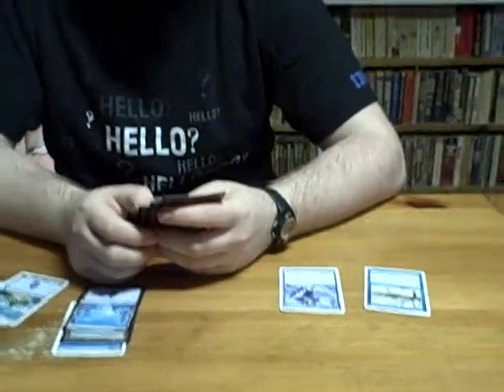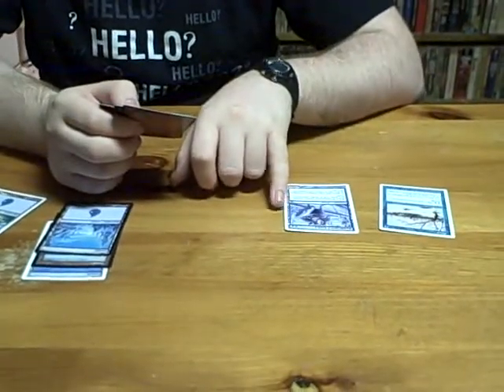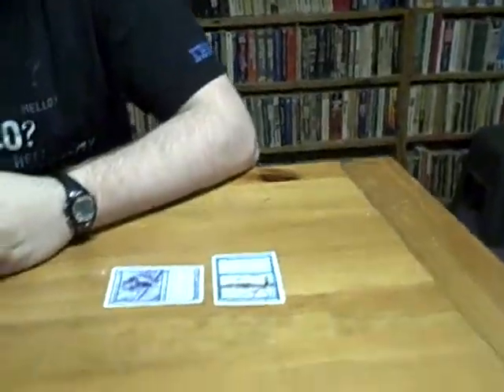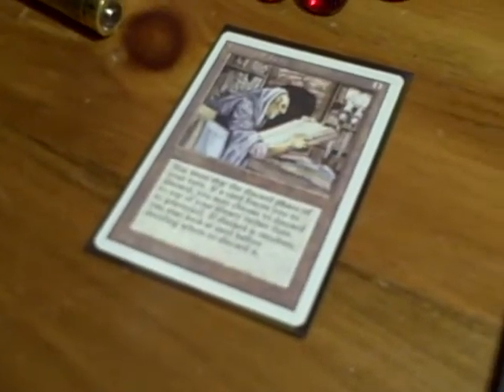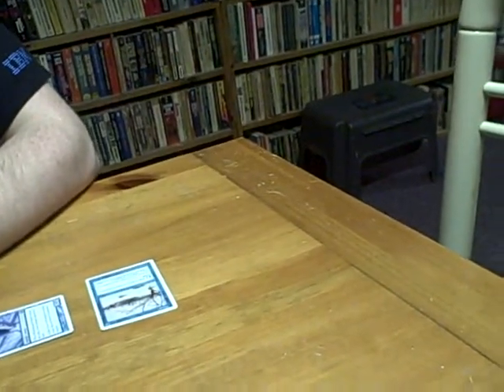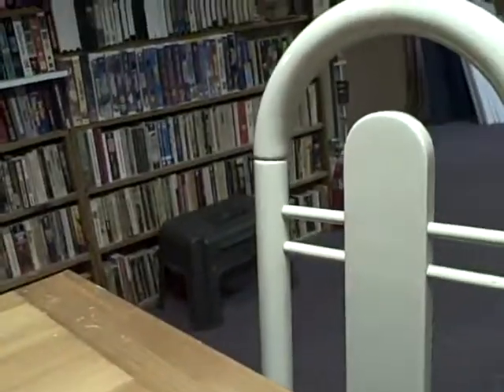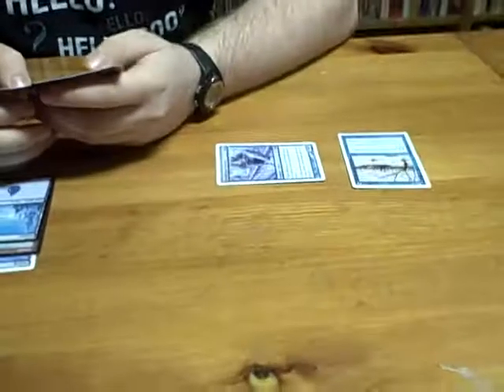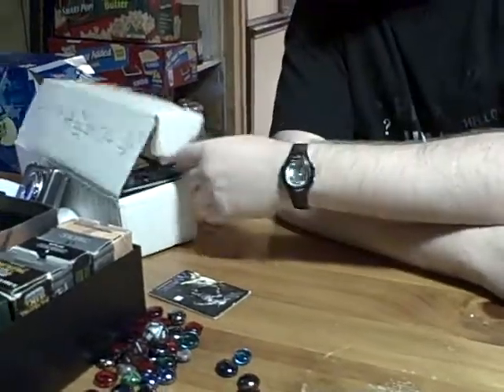MTG: Red vs. Blue4